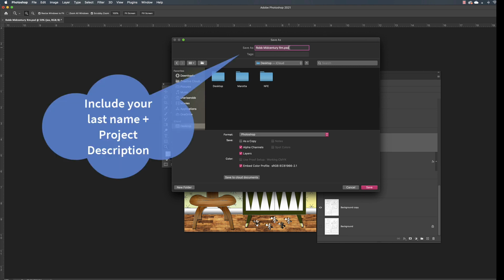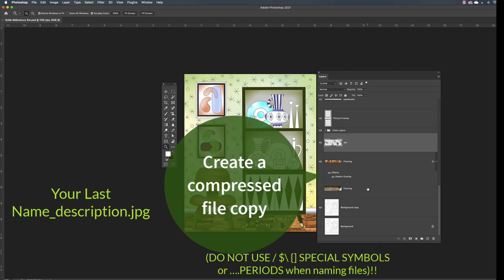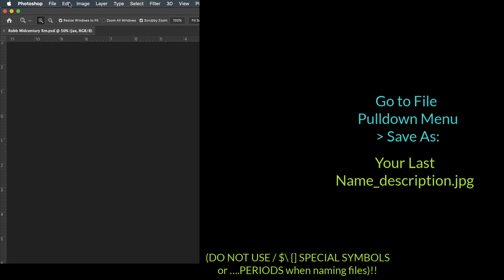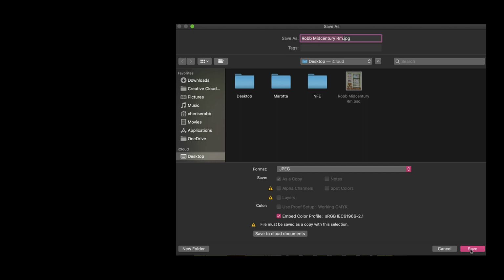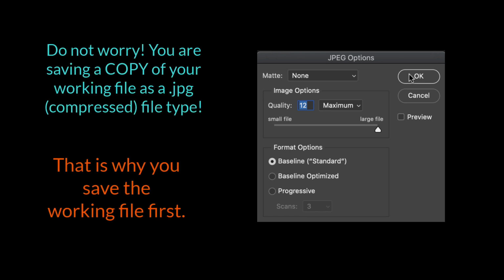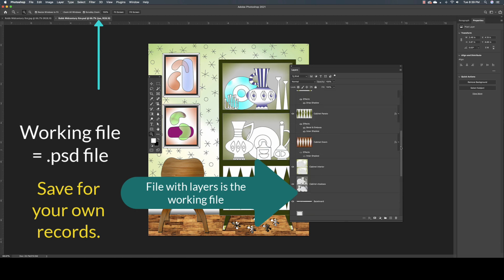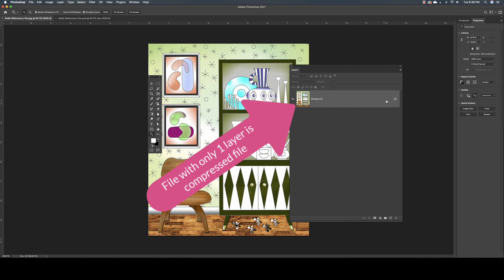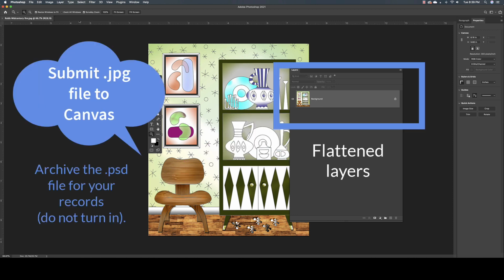Adobe Photoshop: Saving a Copy of the File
This video is intended for students enrolled in Digital Visualization with CJ Robb.

Topics include: How to save a copy of a Photoshop document as a compressed JPG file.